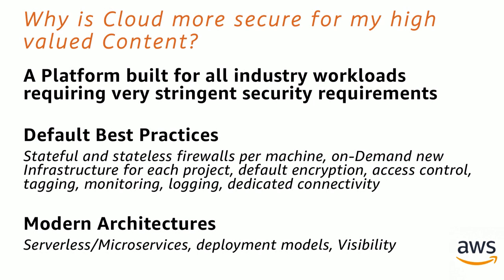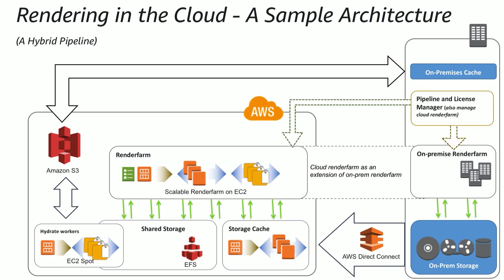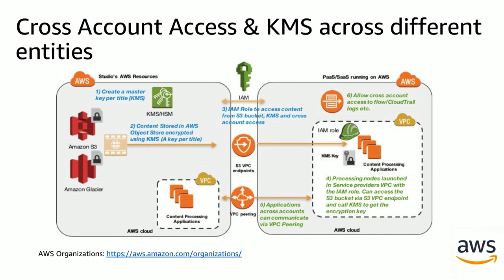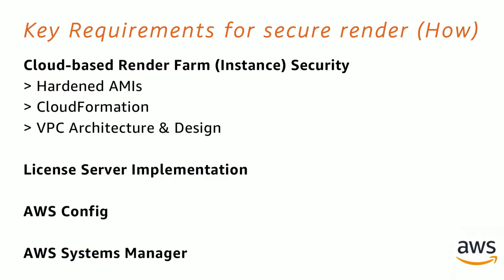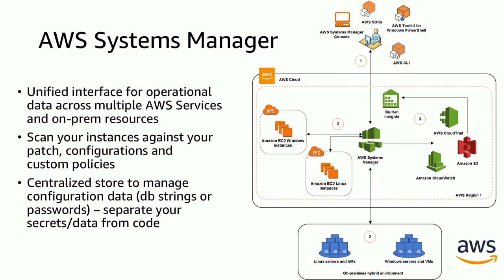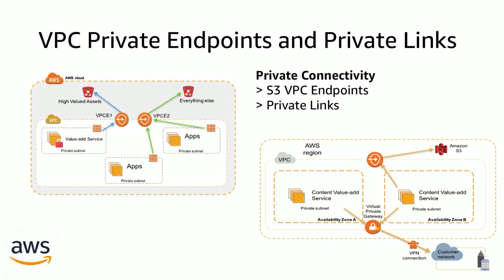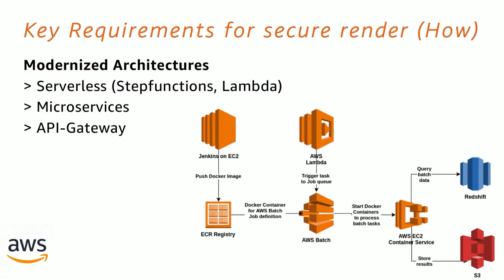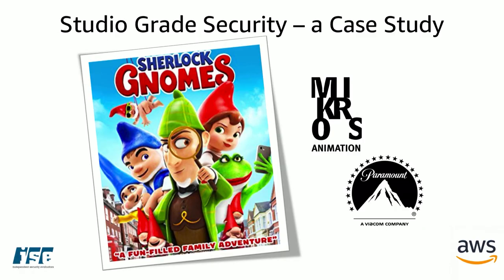AWS at SIGGRAPH 2018 - Security for Media & Entertainment Projects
The security of customer content and the privacy of your data is of ultimate importance to AWS. We not only invest a very large amount of resources in industry compliance and audits but also on security features across our services to accomplish the specific security/compliance requirements that span different industry workloads.

In the Media & Entertainment Content Production and Distribution space, we have been working with the major studios, broadcasters, and the relevant security groups such as the MPAA and CDSA to come up with the architecture design patterns using AWS Security controls.

In this session, we went in-depth on these AWS Security controls and architecture patterns related to Studio Grade Security requirements. We also cover the latest security features and services at AWS that enable our customers to build highly secure environments involving pre-release/tier-1 content, and we’ll have large-scale customer examples to reference.